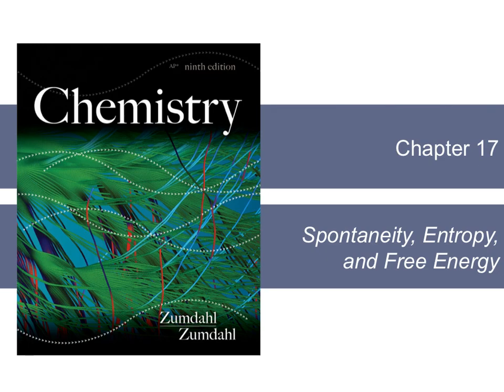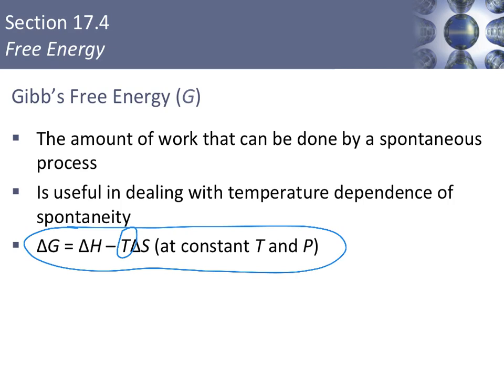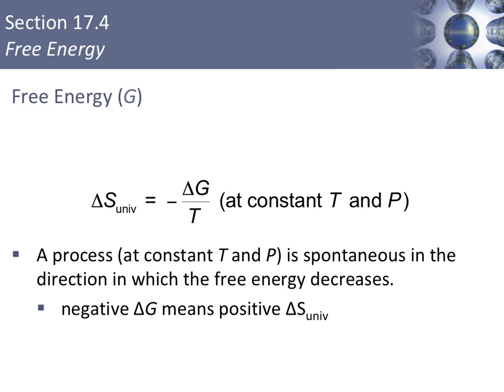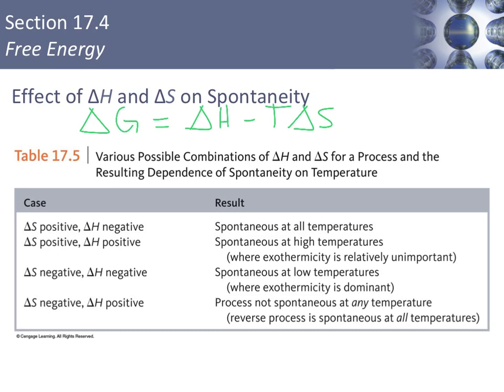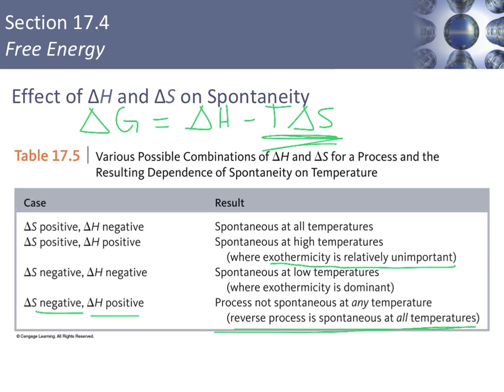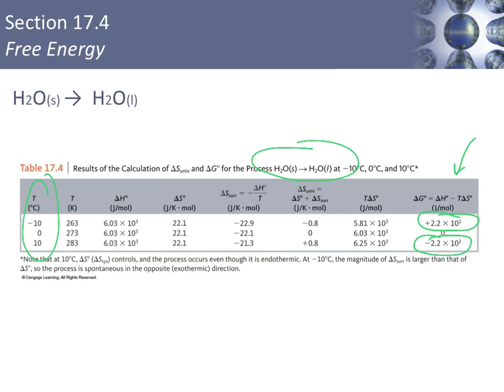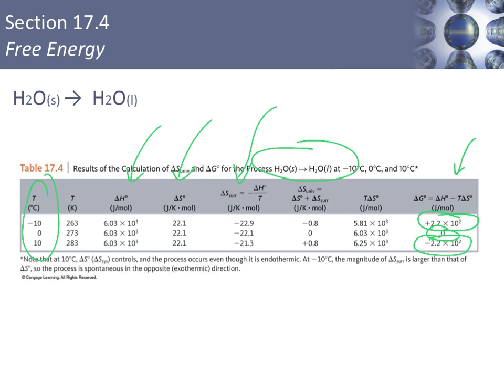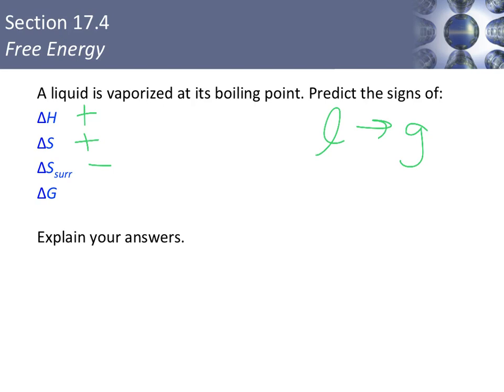Ch 17 section 4